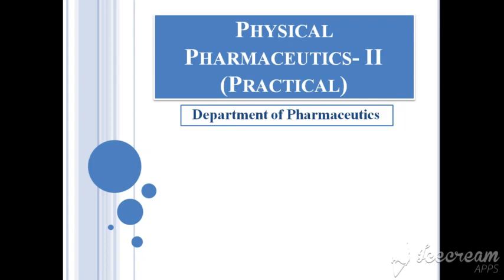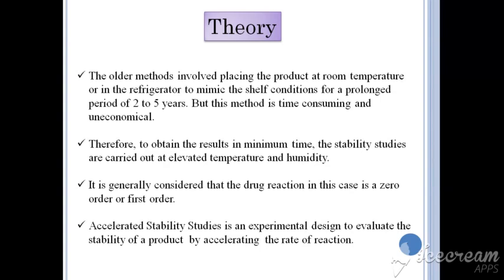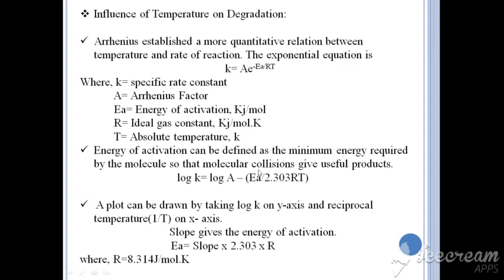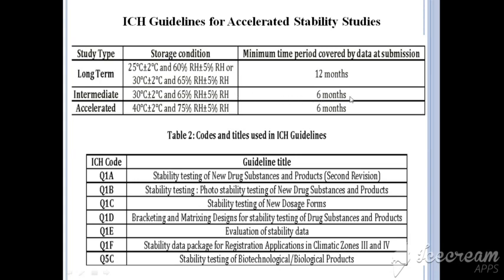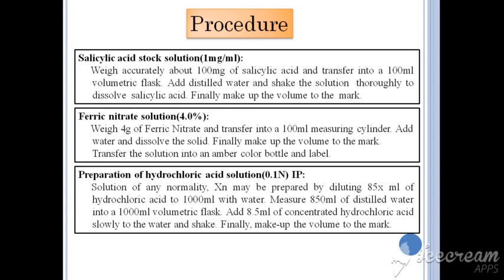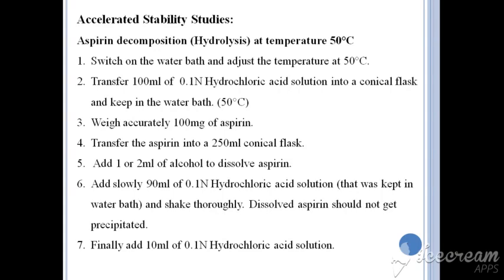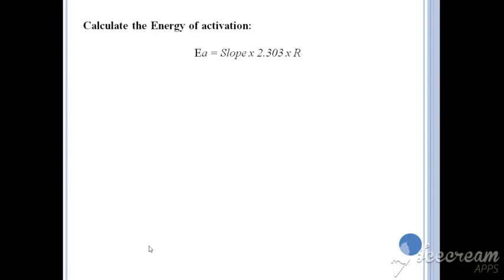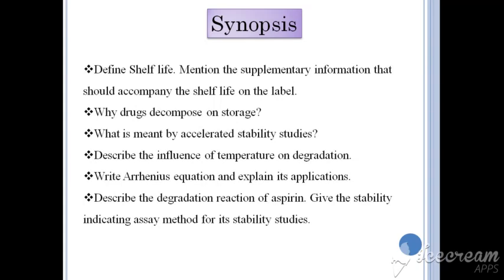Accelerated Stability Studies (Principle, Experiment and Question-Answers)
This video displays the experiment of accelerated stability studies. Here, elevated temperature is used to accelerate the rate of reaction. Furthermore, the question and answers are discussed at the end for more clarification.